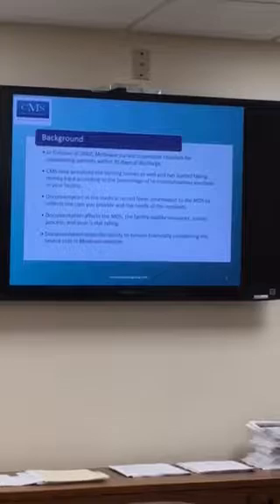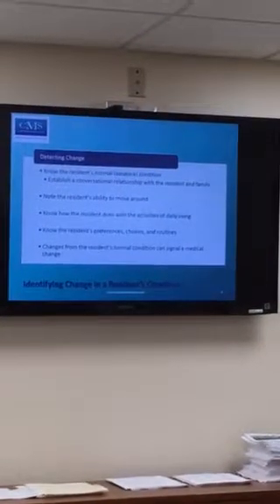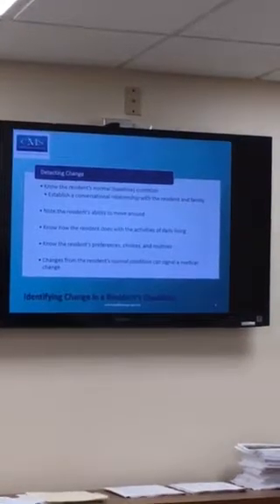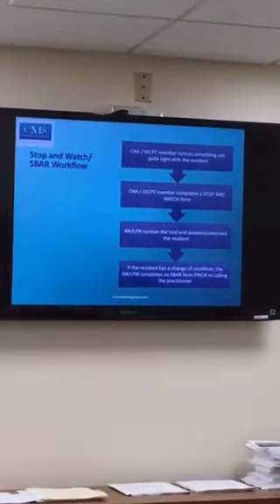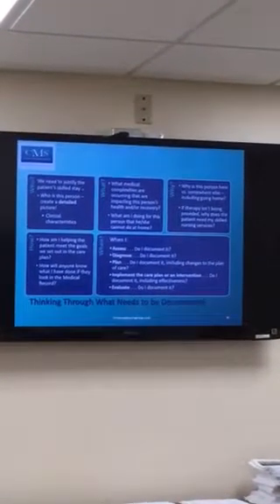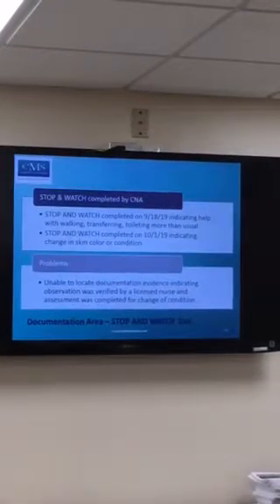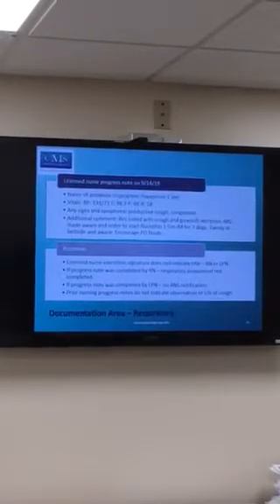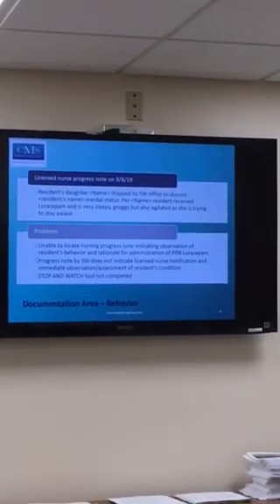CMS Documentation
November 2019